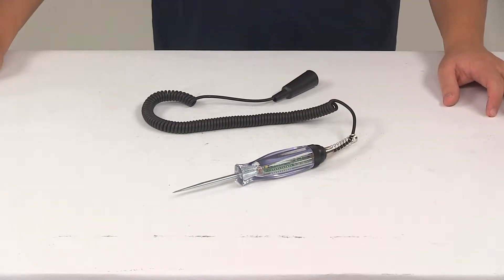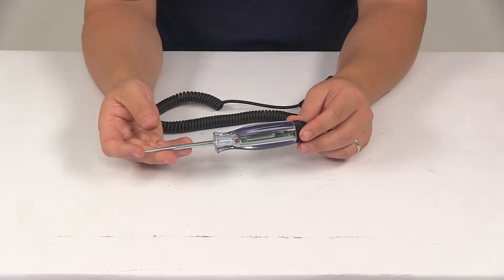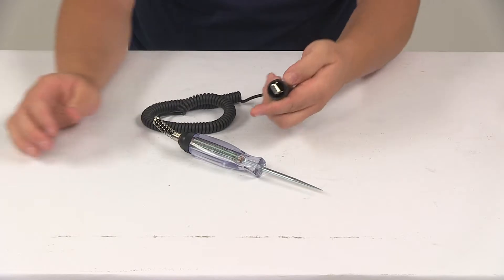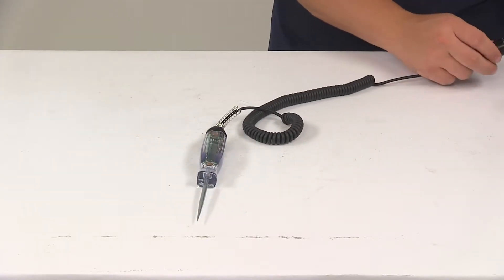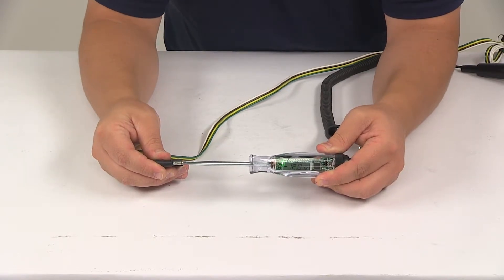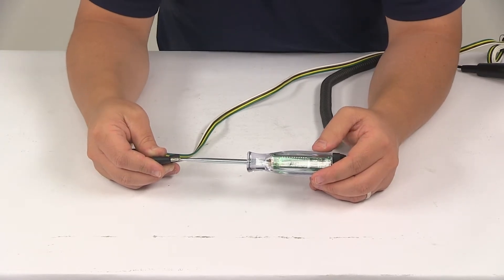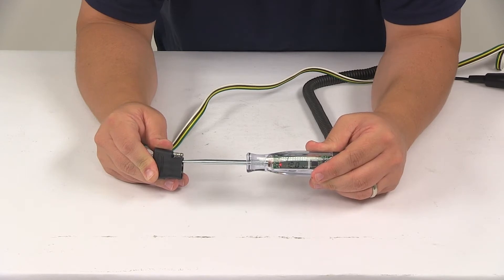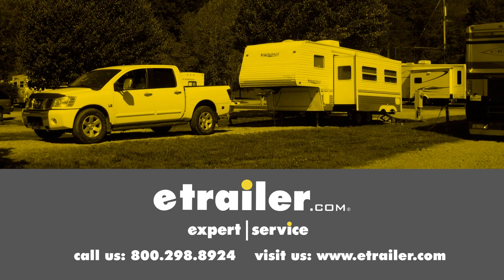etrailer | LCD Digital Circuit Tester Feature Review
Today we're going to be taking a look at the Performance Tool LCD Digital Circuit Tester. This circuit tester features an LED back light. It's going to be ideally used to detect power, voltage, ground, and circuit integrity. Serge protected circuitry is going to display DC voltage from 3 volts to 48 volts, with a plus or minus 0.3 volt accuracy. This is going to allow you to conduct circuit tests with increased accuracy and ease. It's got the LED light in there that's going to indicate red for power, or green for ground.

The shank length measuring just that probe right there, that's going to be about 3-3/8 of an inch long. The spring clip which is this portion right here, it's got a nice, protected boot over it. That's going to be a copper construction for great contact. Then it's going to have a coiled cord with a cord saver on there. When fully stretched out, that's going to measure around 12 feet long. When you're ready to use it to test for circuit ground, just connect the spring clip to a good power supply.

I'm actually going to do that, just to show you how the unit works and how it looks. We want to get that connected to a good power supply, and then we'll test our ground wire. You can see that that LED is going to display green, and it's going to display the voltage, so all you got to do is touch the pointed probe to the circuit terminal's wires or chassey to locate the ground. Then the green LED will illuminate, and the LCD will display the measured voltage. Really nice design of the unit.

That does display as a negative number for good ground. Then when you're ready to test for circuit power, just connect the spring clip to a good ground connection. We'll do that, as well, just to show you. Then you can touch the probe to a circuit terminal or wire. Then the LED is going to illuminate red, and the LCD will display the measured voltage if the terminal has power. That's going to do it for today's look at the performance tool LCD Digital Circuit Tester..